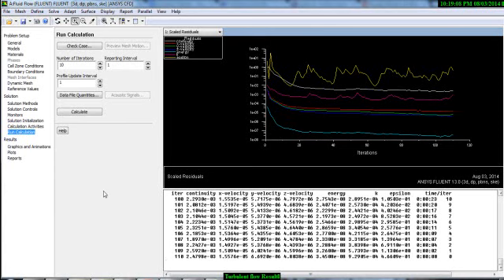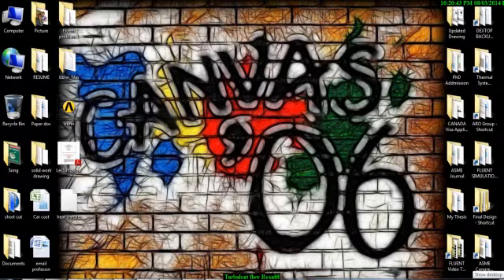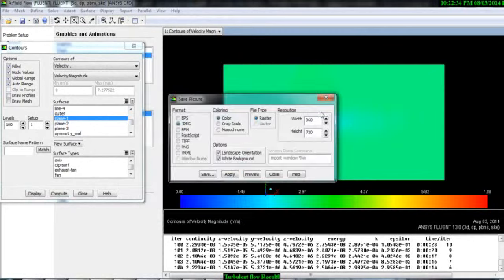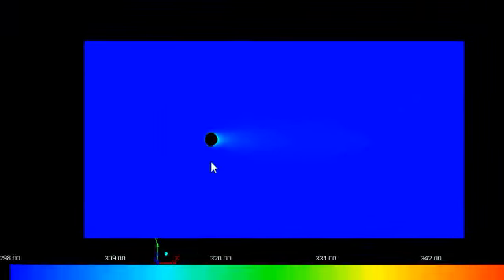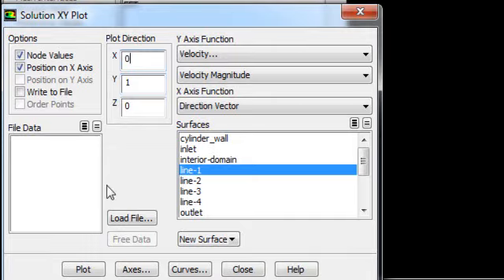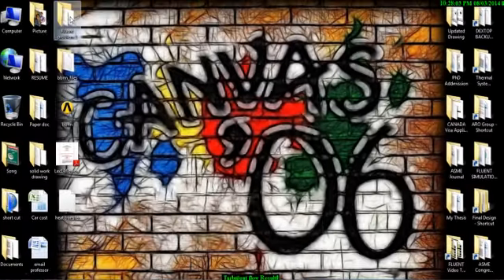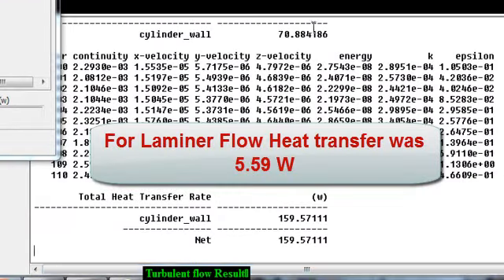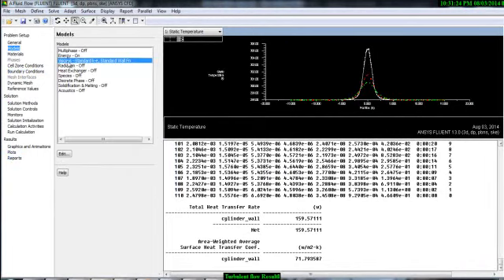Tutorial 5 - Part 3 - MECH 4316 - Thermal System Design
In this tutorial turbulent flow over a heated cylinder is presented. Here the results are reviewed and discussed.